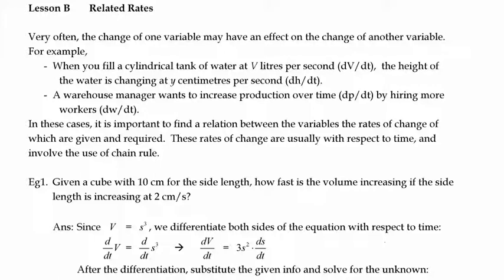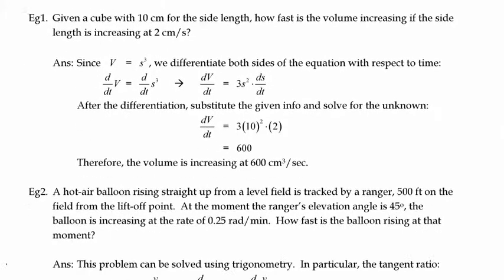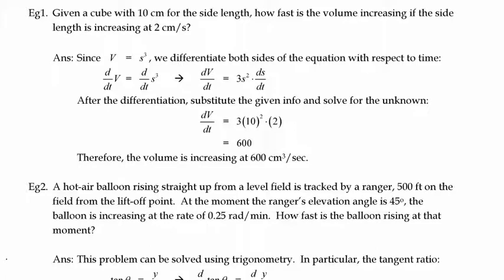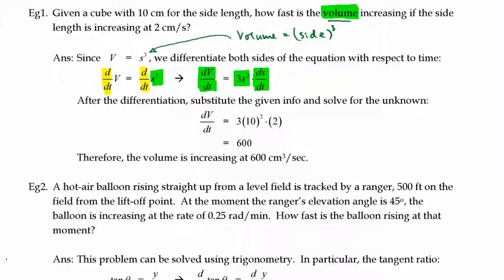23 12 2014 1 20 34 AM